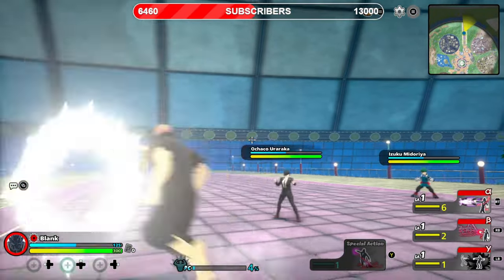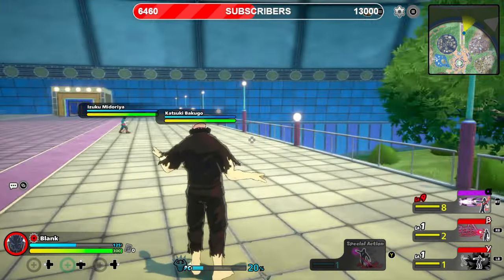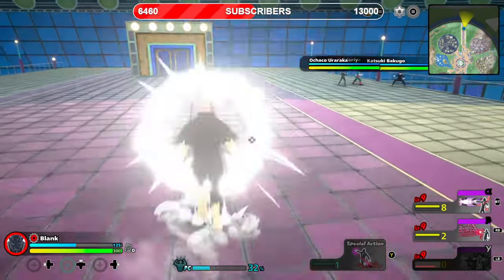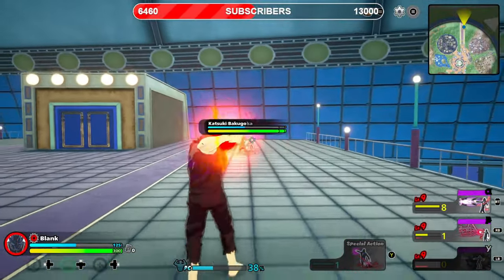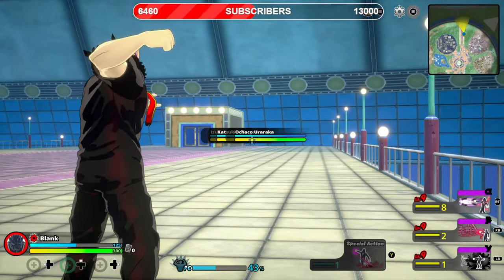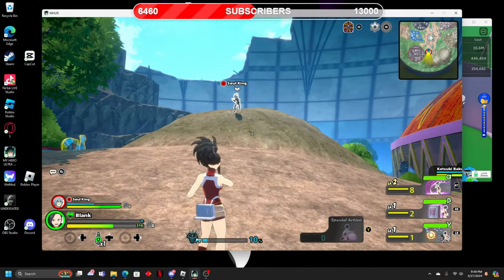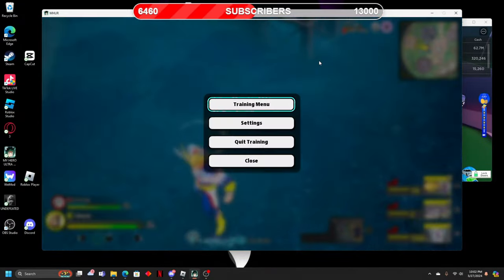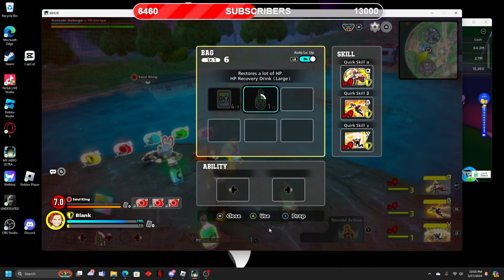ALL FOR ONE Advance COMBO Guide *1 HIT COMBO?!?* MY HERO ULTRA RUMBLE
All socials @jiroxkun

*BRAIN DEAD* BEST COMBO FOR ALL FOR ONE IN MY HERO ULTRA RUMBLE (I WAS FIRST)

PLAYING AS ONE FOR ALL IN MY HERO ULTRA RUMBLE
INTRO
00:00
ALPHA
00:25
BETA
1:29
GAMMA
2:22
WHAT COUNTER?
5:51

Tags (Ignore)
( My hero Description)
New to the game? Don't worry, I will be uploading a beginner guide to help you get started. And if you're looking to get an edge in the game, I will be uploading a tips and tricks video to help you level up quickly, as well as a reroll guide to help you restart your account for better character pulls.
Finally, if you're looking for ways to get more gems to summon new characters, I will upload guides on how to get free currency fast. So what are you waiting for?
Download MHA Ultra Rumble soon and start battling with your favorite characters! Some of the most popular characters in the game include Deku, Bakugo, Todoroki All Might, Urarak, Shigaraki, Cementoss, Mt. Lady, Mr.
Compress, Toga, Dabi, Kendo, Asui, Ida, Kaminari and more!
Here we go with a new My Hero Academia Ultra Rumble video! Let me know if y'all want to see some more of MHA Ultra Rumble!